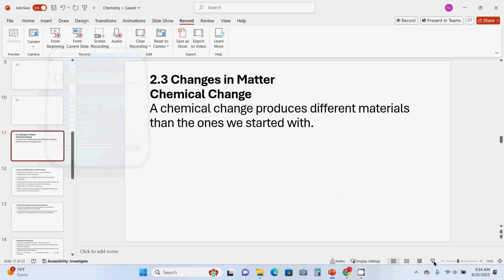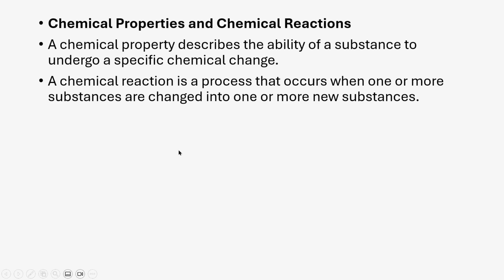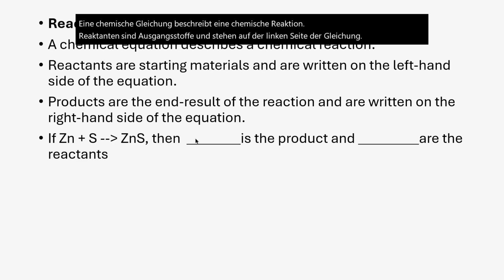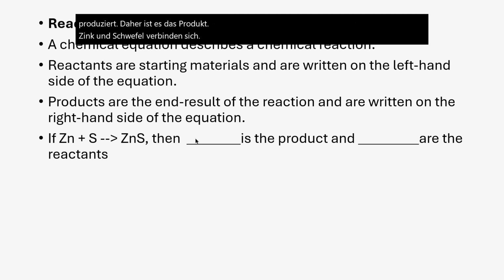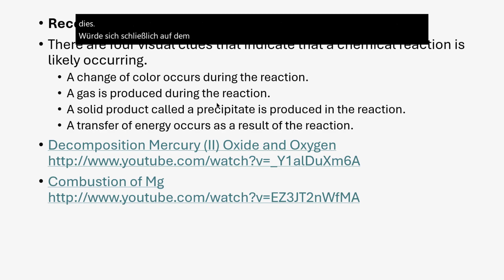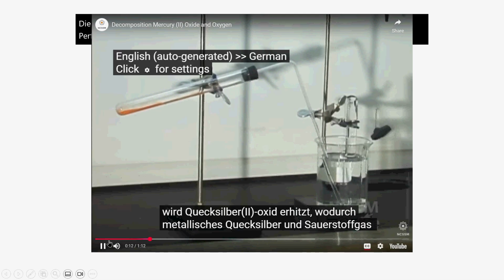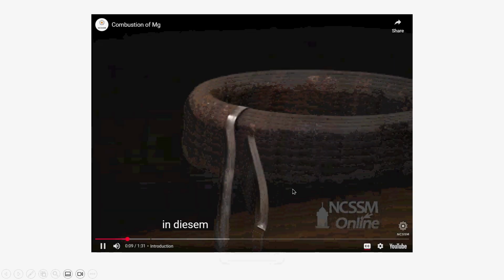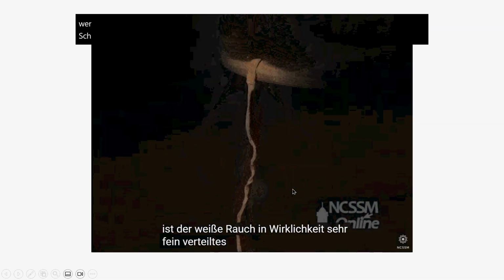Chemistry Notes 2.3 German Subtitles